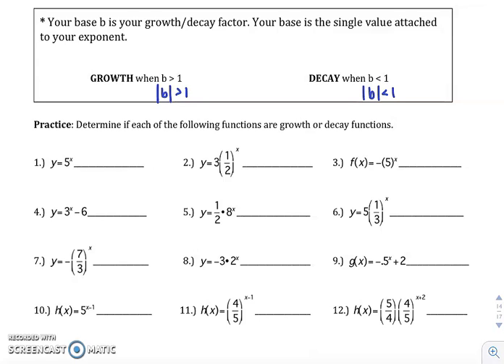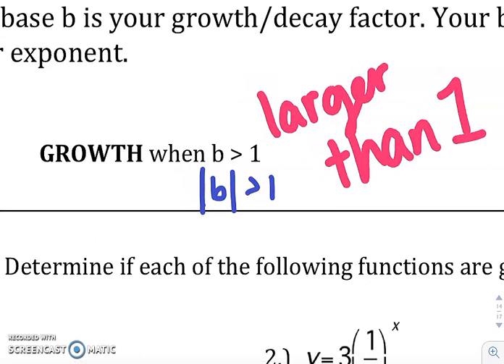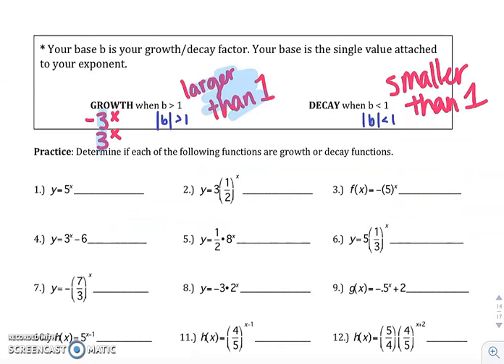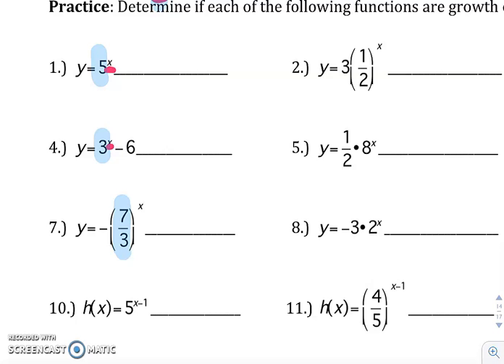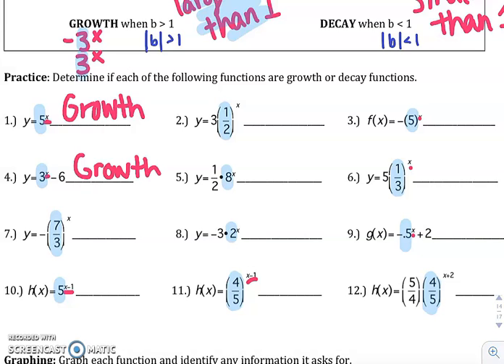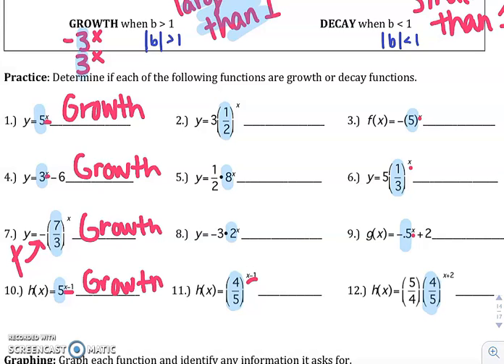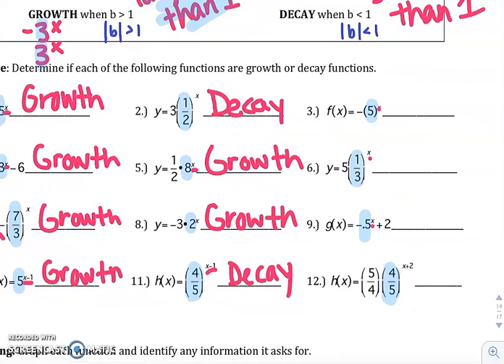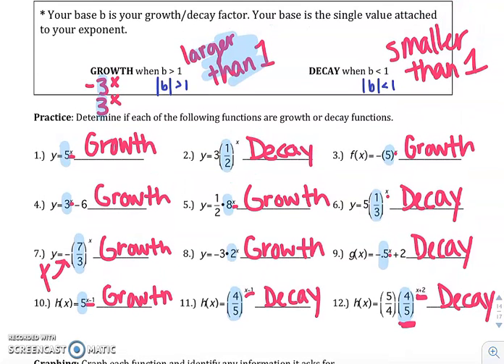Determining Growth and Decay